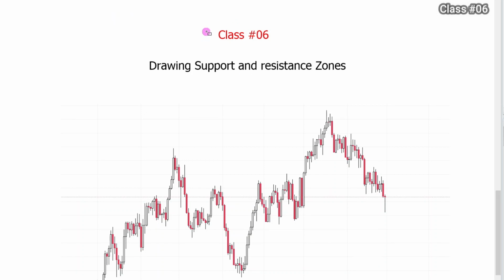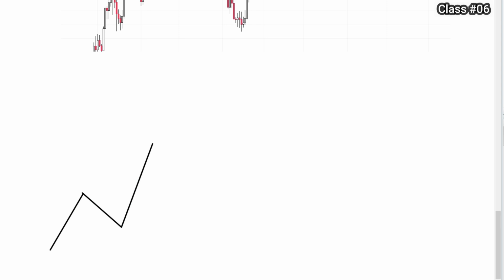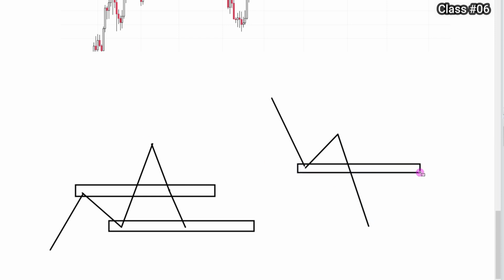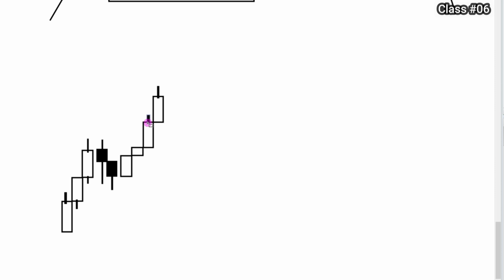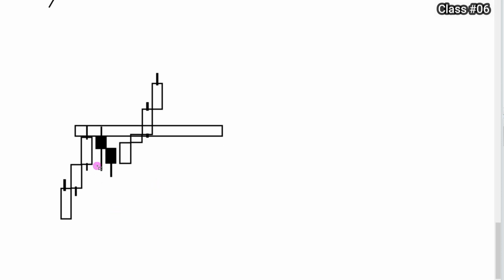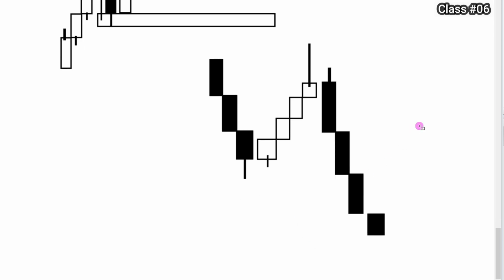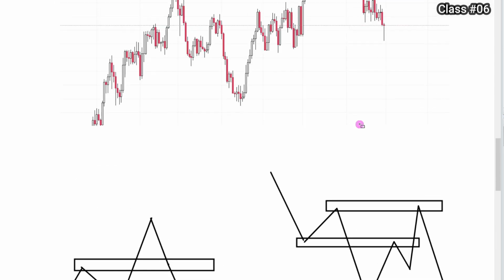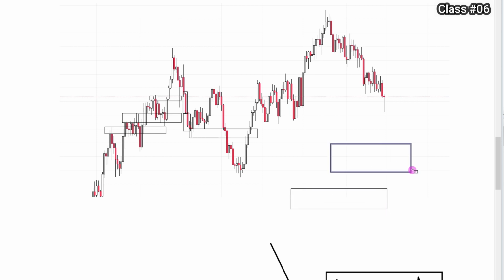Master the 100% Proven Forex Structure & SMC Strategy in this Comprehensive Trading Course Class #06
Hi, guys in this video i am going to teach you about how we can identify and draw support and resistance zones in trading
Learn Forex Structure & SMC Strategy ( Complete trading Course) Class #06